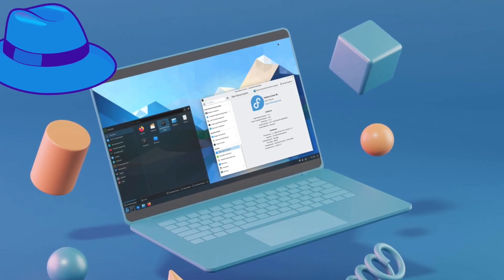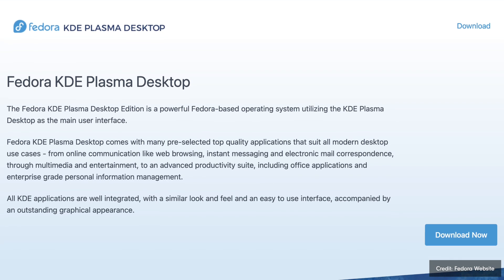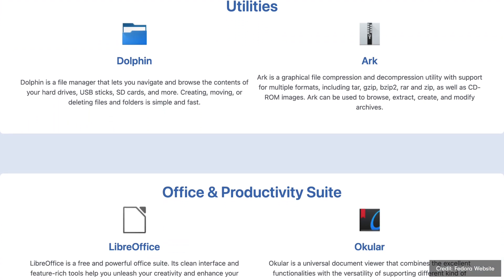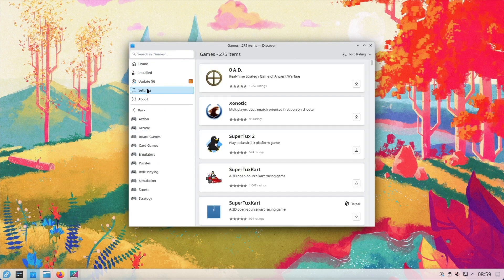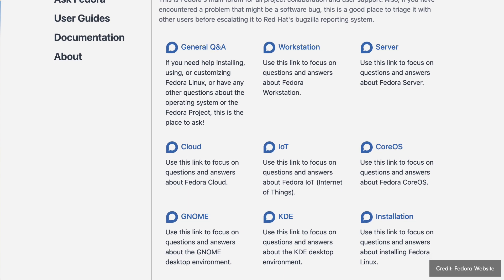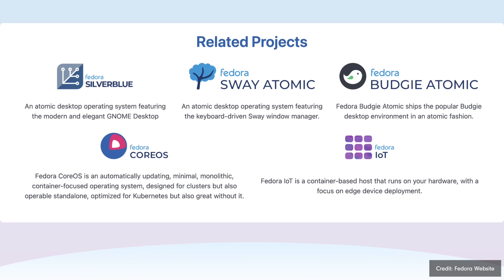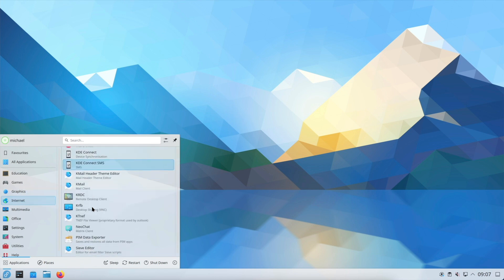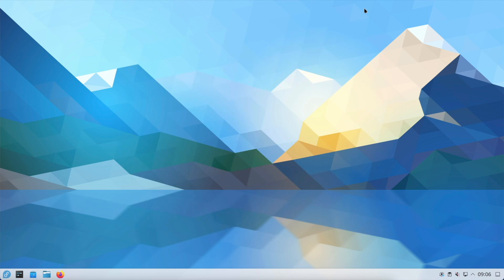Fedora KDE Spin - does it work well?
When you think of Fedora, the Fedora Workstation with the GNOME desktop environment often comes to mind, as it has been closely associated with Fedora for years. GNOME is the default desktop environment for Fedora, but the distribution offers more than just GNOME. There is also an official Fedora KDE Plasma Spin, designed to meet the needs of KDE users. The question is whether Fedora, traditionally a GNOME stronghold, can also satisfy dedicated KDE users.

Ubuntu 22.04 LTS Desktop: Applications and Administration (English Edition):

Ubuntu 22.04 LTS Server: Administration and Reference (English Edition):

Linux Mint 21: Desktops and Administration (English Edition):

Linux Bible:

Efficient Linux at the Command Line: Boost Your Command-Line Skills:

► General information